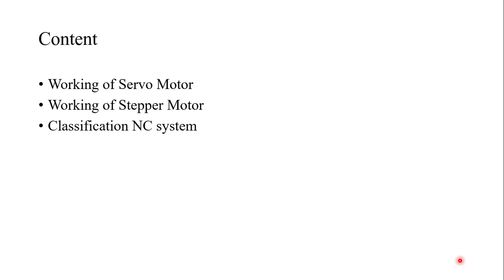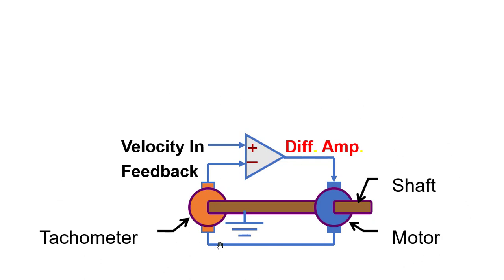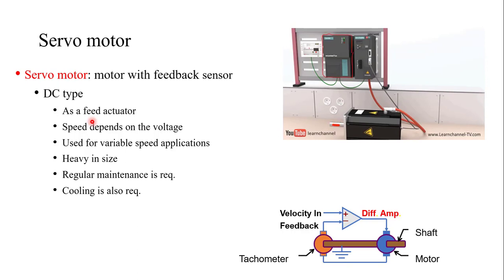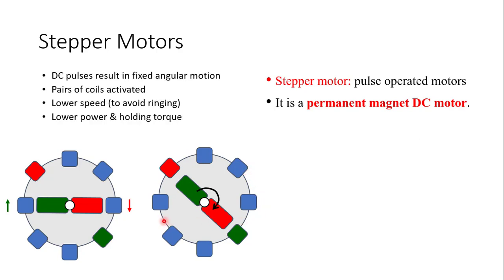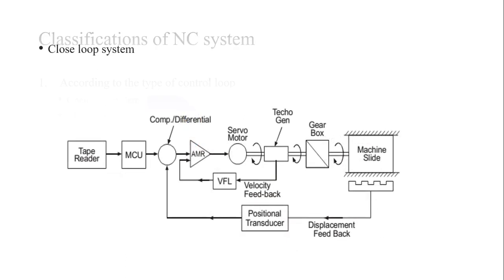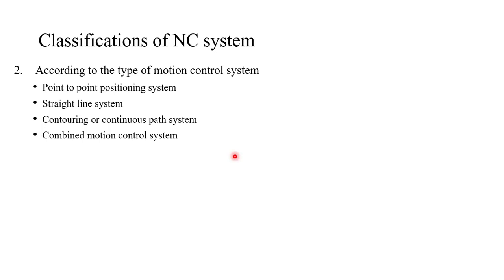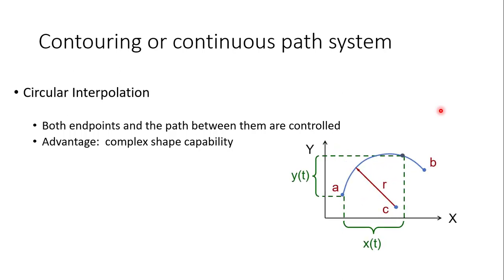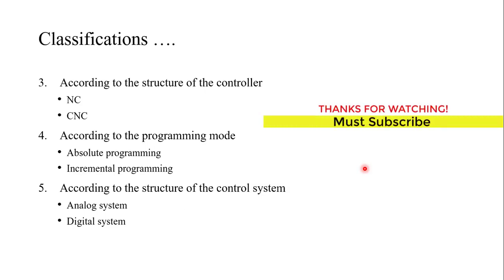Working of Servo Motor and Stepper Motor. NC system Classification MEC88D 09-06-2020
This video discussed the working of the most useful motor in CNC machines Servo Motor and also discussed the Stepper Motor which is used for the lighter work. The working is discussed with very basic and daily life examples. This has also discussed the various types of NC systems used in the machines for proper functionality.

Content

*Working of Servo Motor
*Working of Stepper Motor
*Classification of NC system
            *According to the type of control loop
                  Open-loop system
                  Closed-loop system
            *According to the type of motion control system
                  Point to point positioning system
                  Straight-line system
                  Contouring or continuous path system
                  Combined motion control system
             *According to the structure of the controller
                   NC
                   CNC
             *According to the programming mode
                    Absolute programming
                    Incremental programming
              *According to the structure of the control system
                    Analog system
                    Digital system